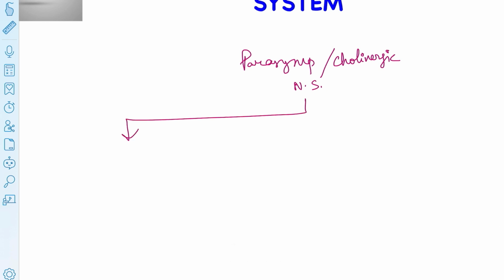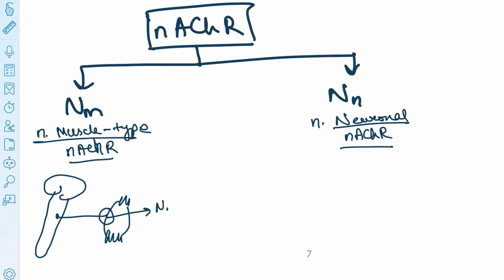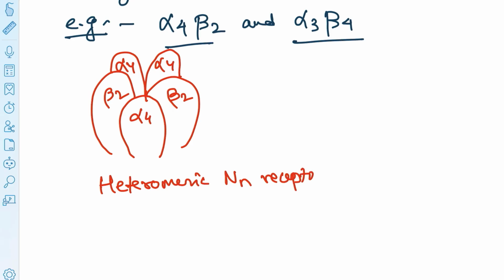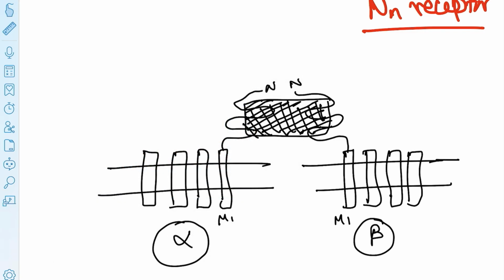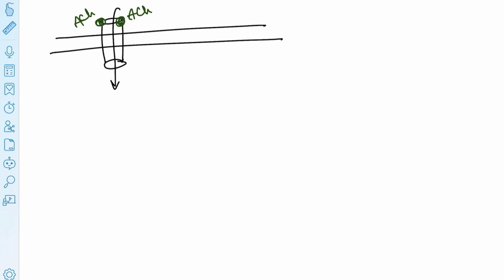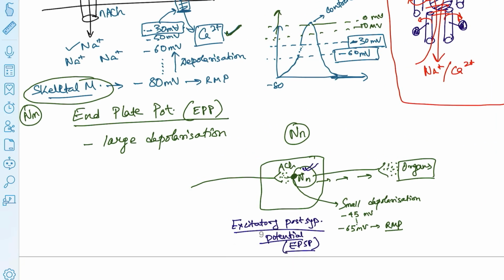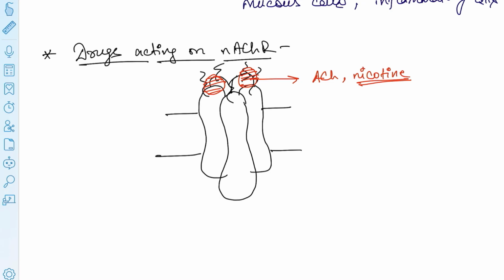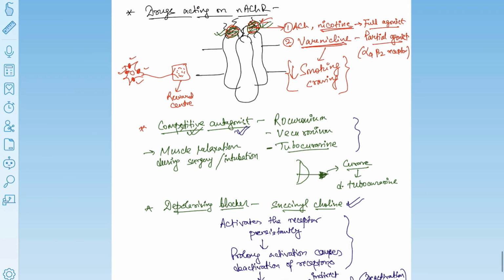Nicotinic Receptors Pharmacology | Part 3: ANS | Pharma Sympozio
In this lecture, we explore the pharmacology of nicotinic acetylcholine receptors (nAChRs), a key component of cholinergic signalling in both the neuromuscular junction and the autonomic nervous system. This session builds on the previous ANS lectures and focuses on understanding how nicotinic receptors function at molecular, cellular, and physiological levels.

The lecture begins with a brief classification of the cholinergic nervous system, followed by a clear introduction to nicotinic receptors and their fundamental properties. You will then learn about the two major types of nicotinic receptors:
• Muscle-type (Nm) receptors at the neuromuscular junction
• Neuronal-type (Nn) receptors in autonomic ganglia and the CNS

A detailed explanation of the structure of nicotinic receptor subunits is provided, including how their pentameric arrangement contributes to receptor function. The lecture also covers the mechanism of receptor activation, explaining how ligand binding leads to ion channel opening and membrane depolarisation.

Key physiological concepts such as:
• End Plate Potential (EPP)
• Excitatory Postsynaptic Potential (EPSP)
are explained in a simple and exam-oriented manner, helping you clearly understand synaptic transmission.

In the later part of the lecture, we discuss the expression and localisation of nicotinic receptors, along with insights from recent research studies to give you a more advanced understanding of their functional relevance.

Finally, the session covers drugs acting on nicotinic receptors, including agonists, antagonists, and clinically relevant compounds, with emphasis on their mechanisms and pharmacological effects.

Timestamps (Chapters):
00:00 – Classification of Cholinergic Nervous System
01:49 – Introduction to Nicotinic Receptors
06:43 – Types of Nicotinic Receptors
09:49 – Nicotinic Muscle Receptors (Nm)
13:44 – Nicotinic Neuronal Receptors (Nn)
18:29 – Structure of Nicotinic Receptor Subunits
25:07 – Mechanism of Nicotinic Receptor Activation
31:54 – End Plate Potential (EPP)
36:55 – Excitatory Postsynaptic Potential (EPSP)
40:06 – Expression & Localisation + Recent Studies
46:21 – Drugs Acting on Nicotinic Receptors

About the Channel:
Pharma Sympozio is an educational platform created by pharmacy and medical students along with researchers and clinicians. The goal is to simplify complex topics in pharmacology and related subjects to help students prepare effectively for exams and build strong conceptual understanding.